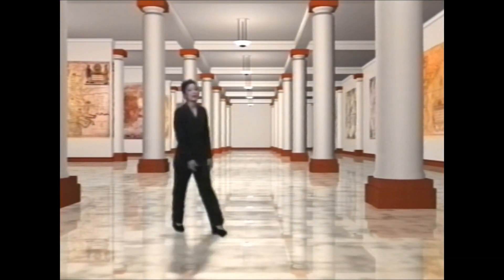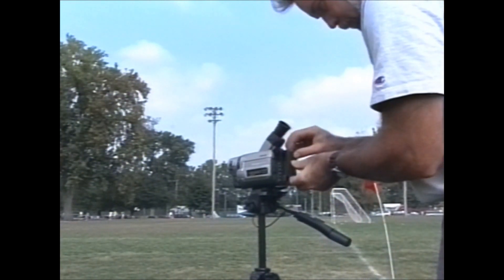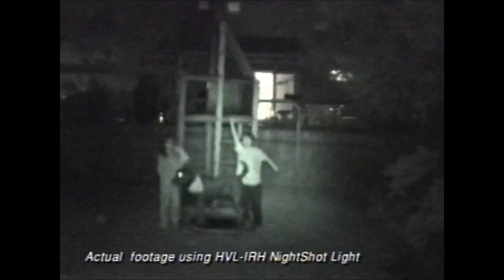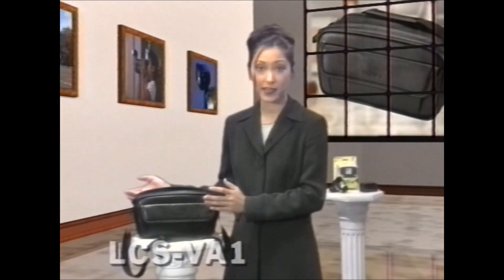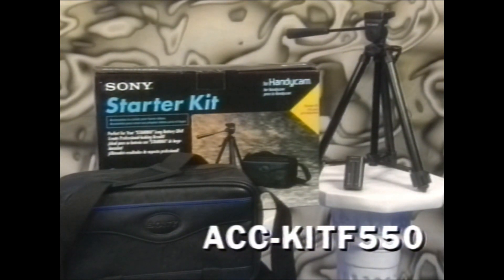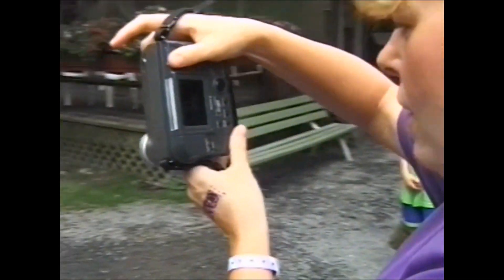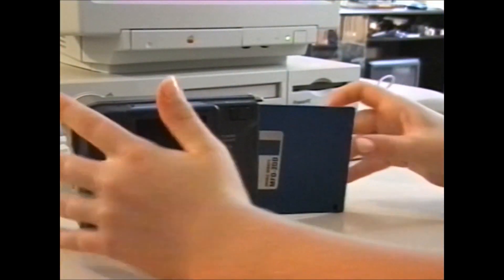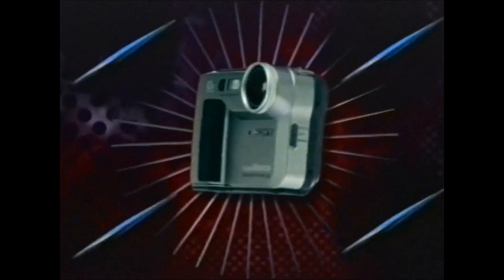1998 Sony Handicam Tech Demo - Floppy Disk Cameras & Mavicap??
This is a second version of a similar Sony 8mm demo tape I've uploaded in the past.  Both tapes have Bob and "Sarah" at the beginning, yet I've edited out those two cheesy hosts for this upload and included just the cool tech.  I love 90s tech, and in this video you'll see the best in Sony Infolithium batteries, Handicam accessories and a chapter on Mavica Floppy disk cameras and Mavicap (first time I've seen Mavicap!).

Captured with the Cloner Alliance Box Pro Mini DVR (newer model):

The exact model Cloner I own (no longer on Amazon):

ChucklesNuts
Tony Cook
Tim Tom
Scott Walker
Daniel Marsh
Dan Barrett
PDotE
Greg
Dylan Olah
Matthew Kajcienski
Grover NZ
Jackson Nieforth
Dan Barlow Jr.
Mark Reed
SilentS
Yaniv
TKB
Howard Jackson